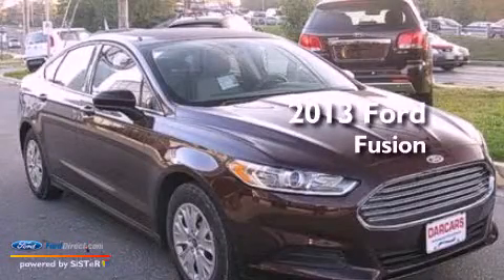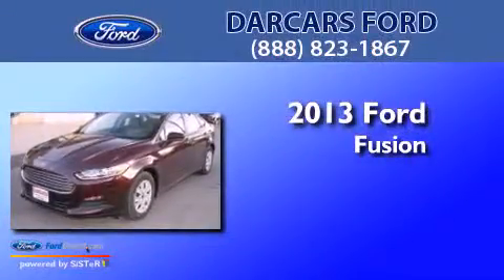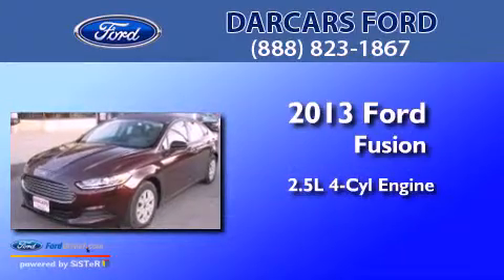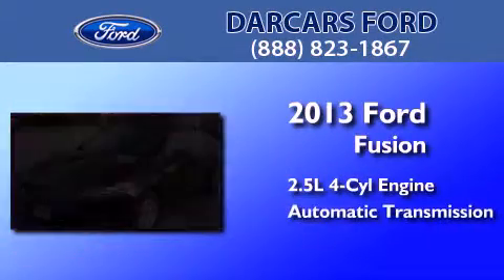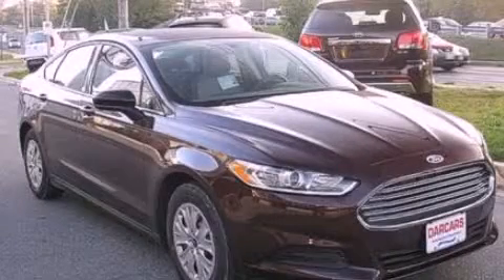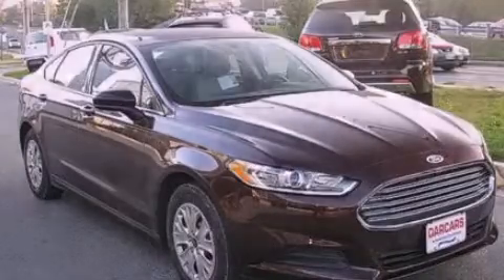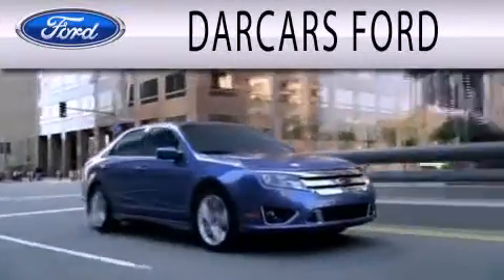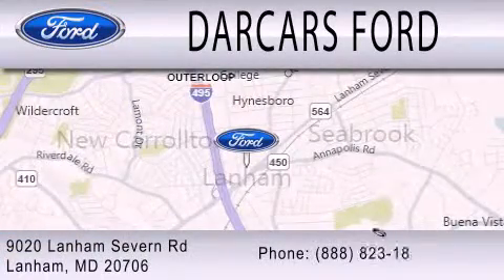2013 FORD FUSION Lanham MD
Year : 2013
 Make : FORD
 Model : FUSION
 Engine : 2.5L I4 16V MPFI DOHC
 Trans . : 6-SPEED AUTOMATIC
 Exterior : BORDEAUX RESERVE

 Stock : 235001